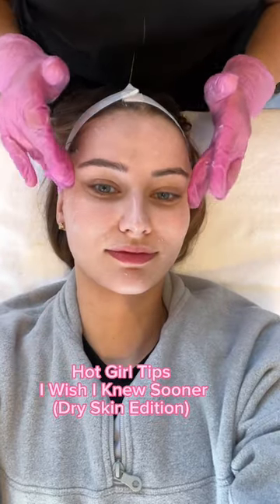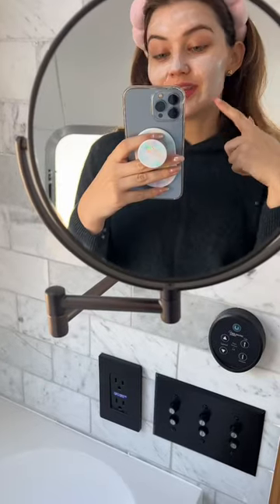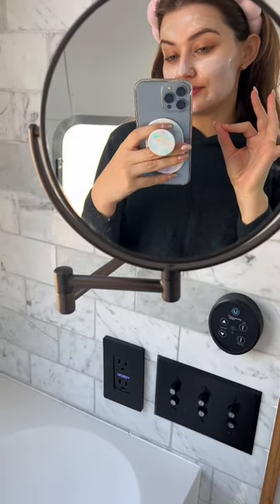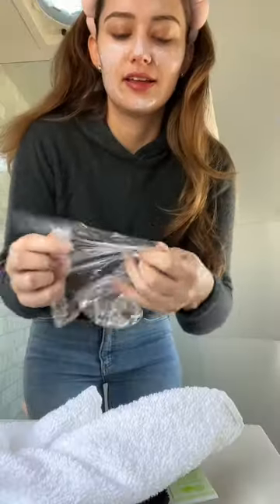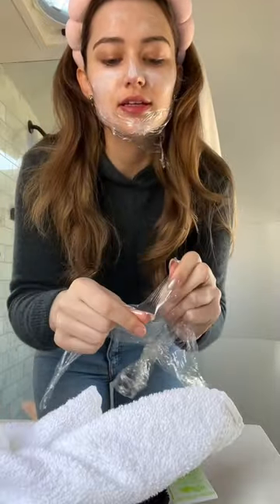Girl tips I WISH I knew sooner—for DRY SKIN ❄️